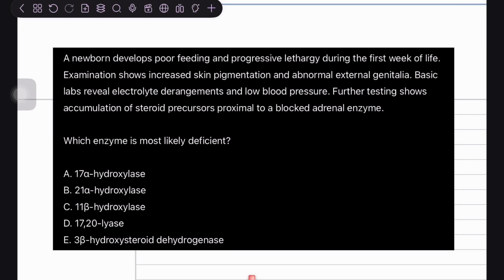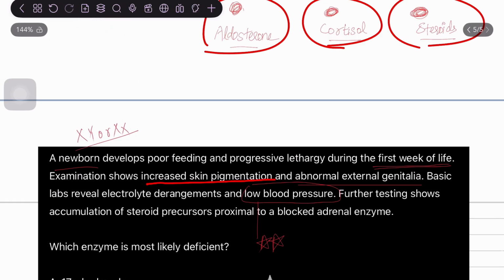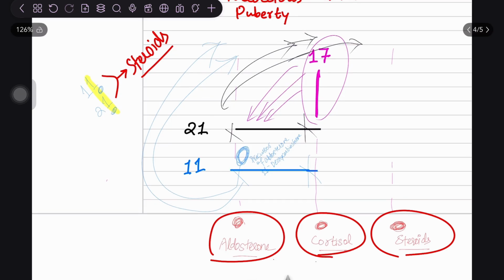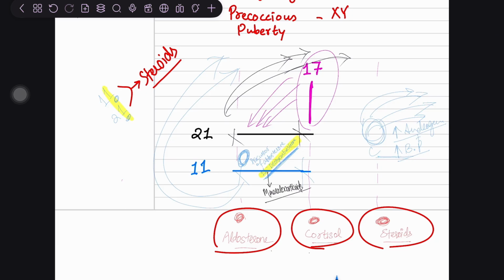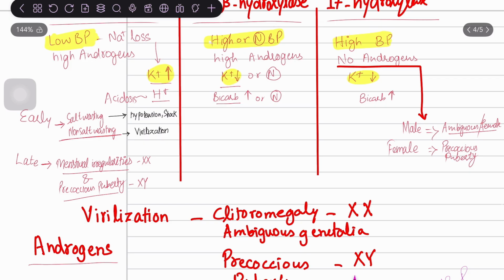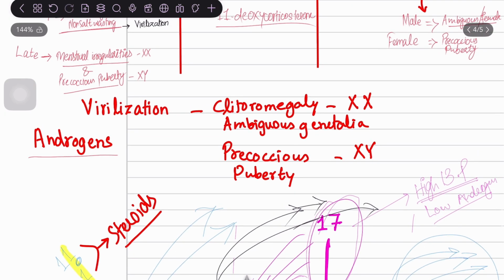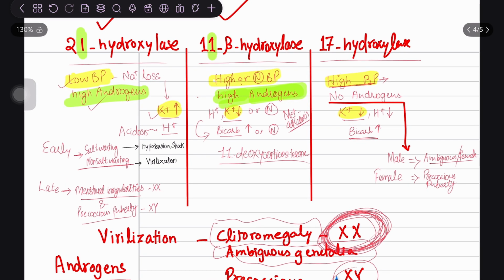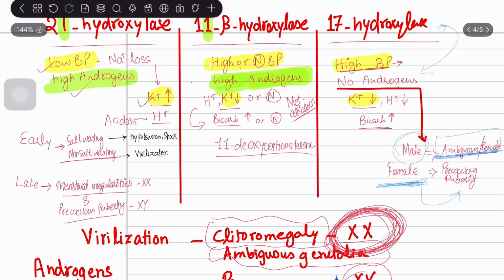HY USMLE SERIES | Congenital Adrenal hyperplasia | Endo 1